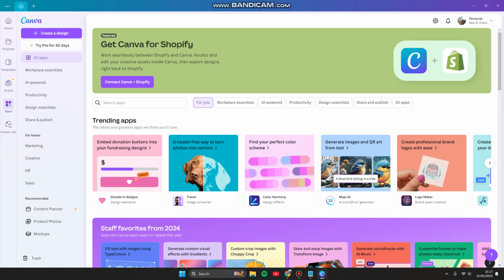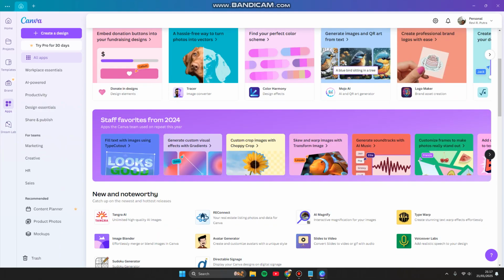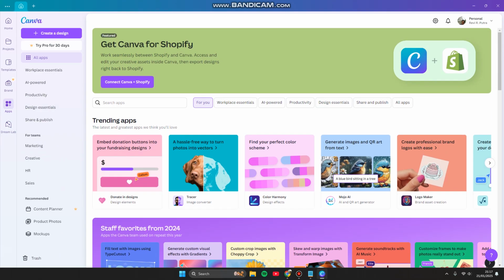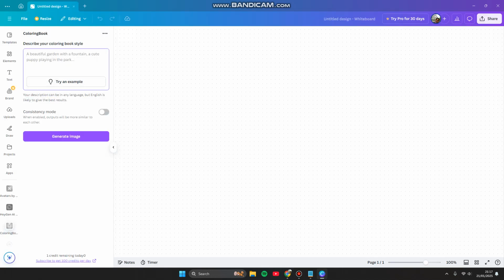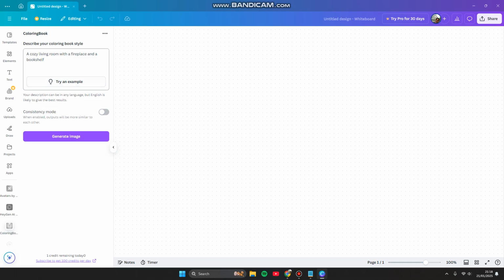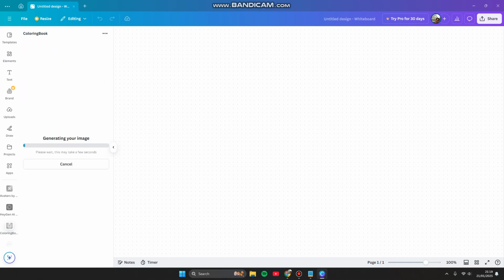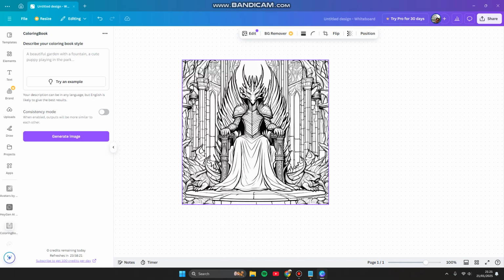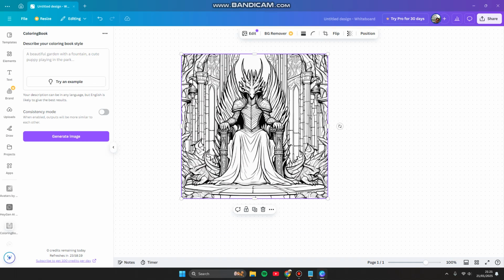How to Turn Text into a Coloring Book in Canva